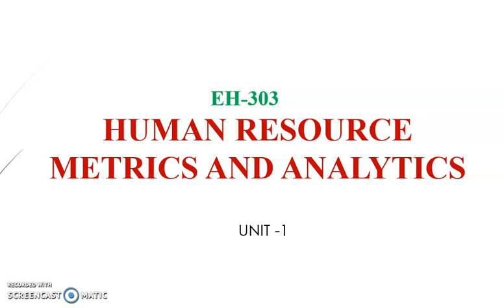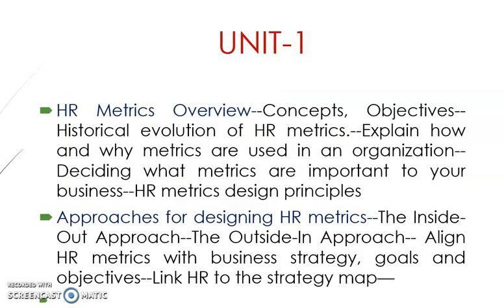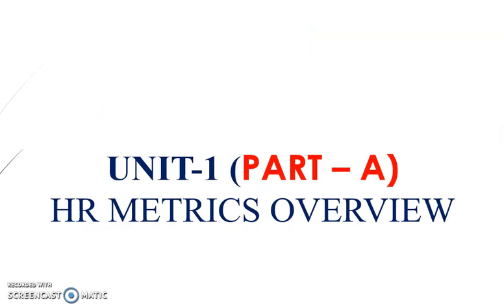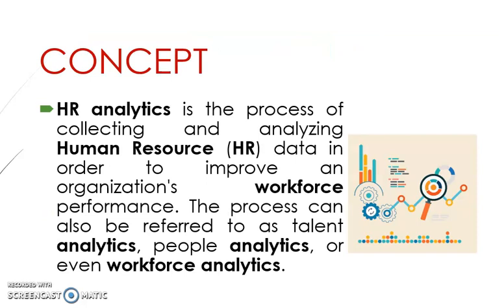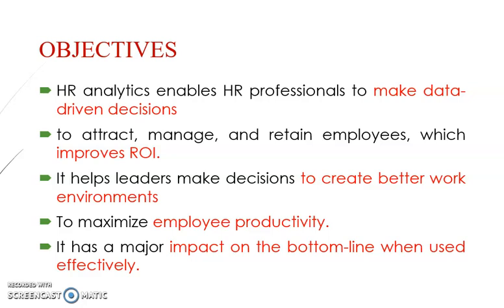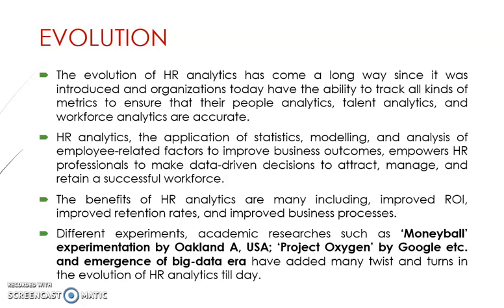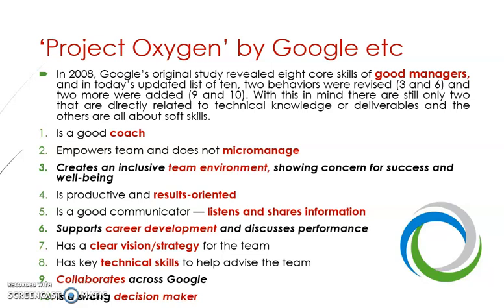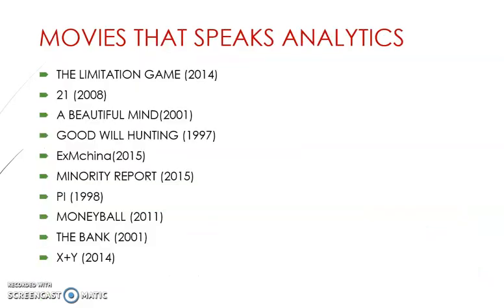HR METRICS AND ANALYTICS - UNIT-1 - PART - A